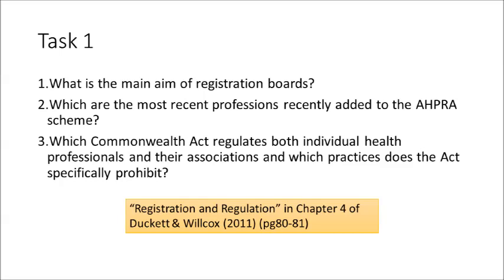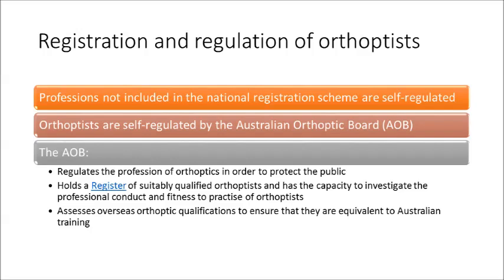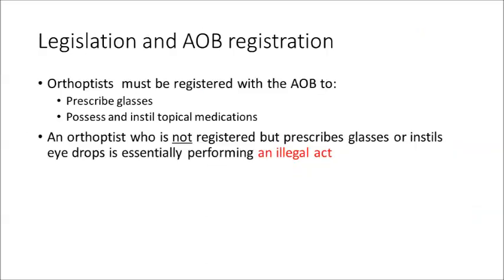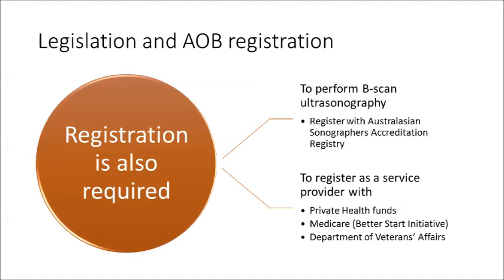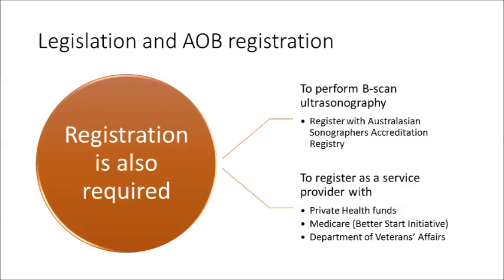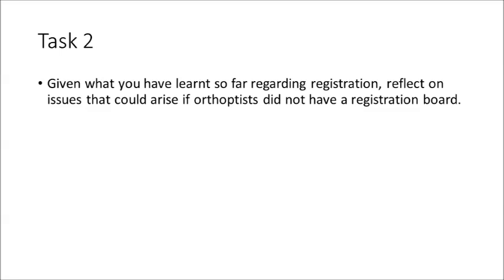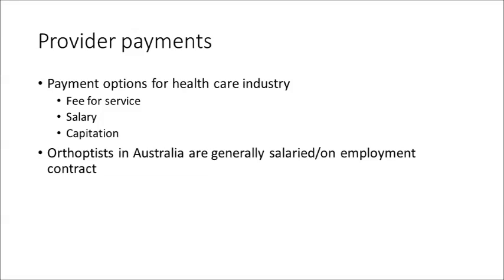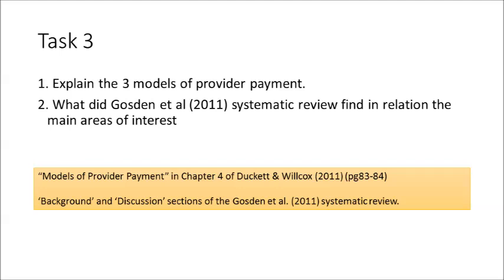Module 4 Part 3 Registration and Regulation ORT5MES